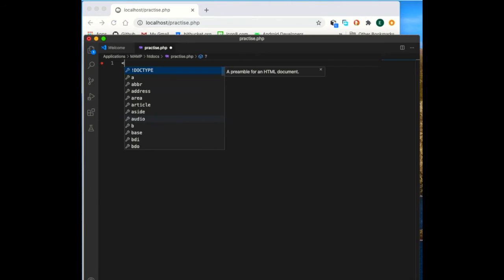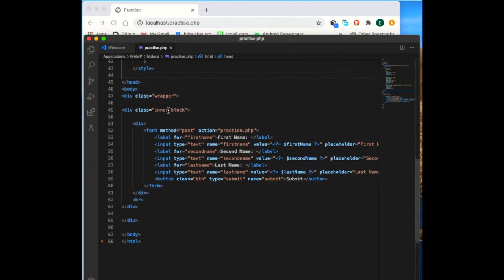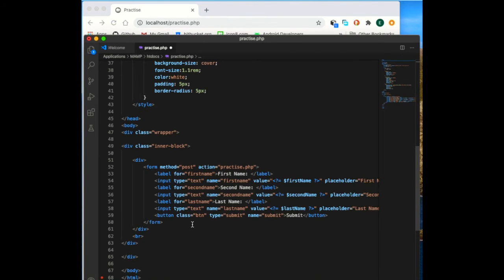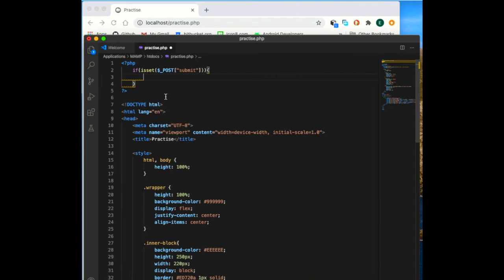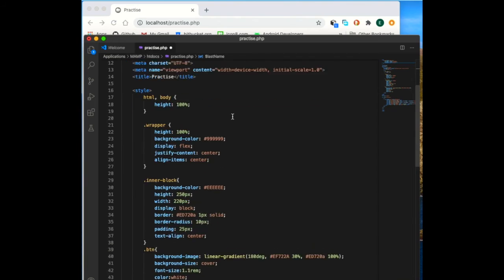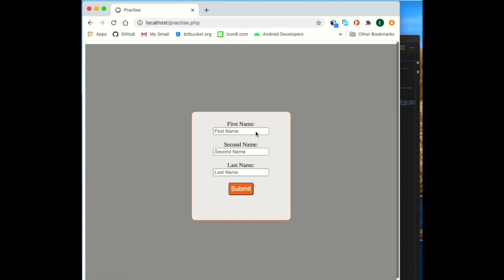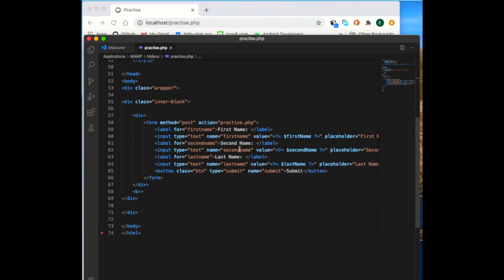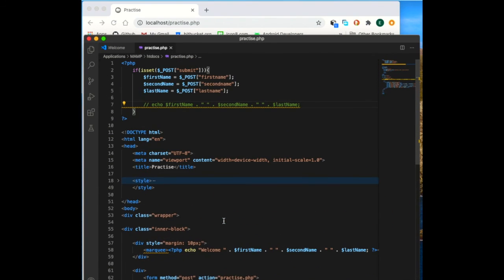Introduction to PHP: Variable Declaration, Form Submission Basics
In this video I explained the php variable declaration and the basics of form submission in php.